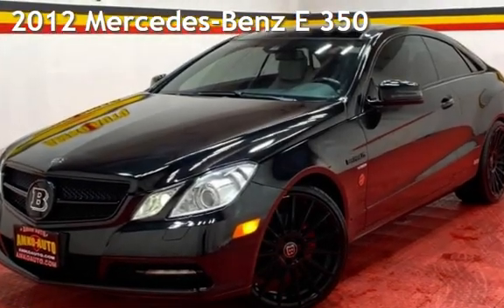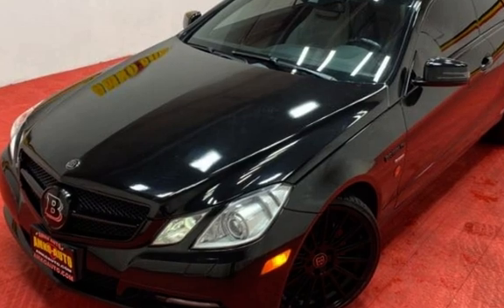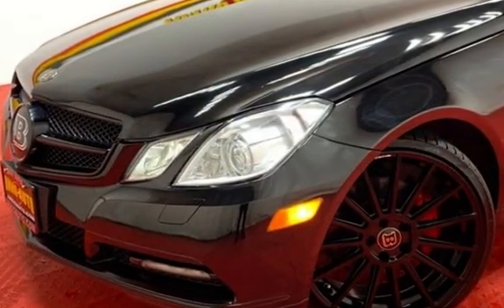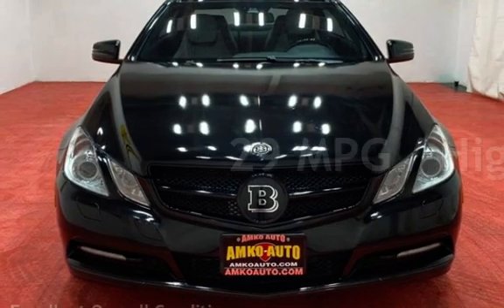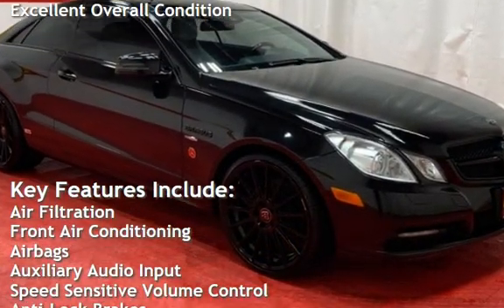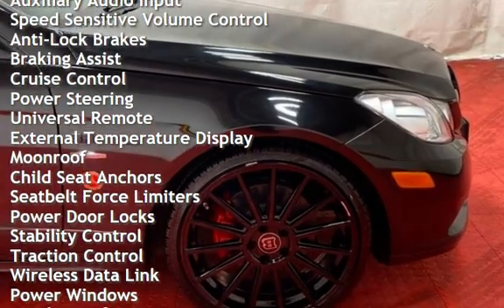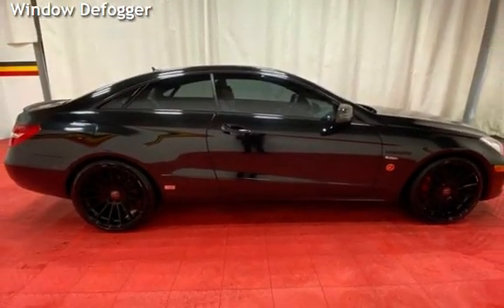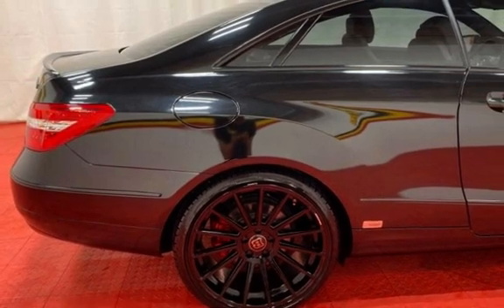2012 Mercedes-Benz E 350 for sale in Temple Hills, MD